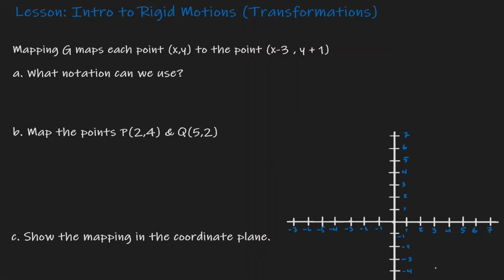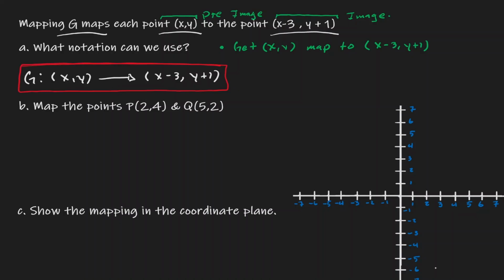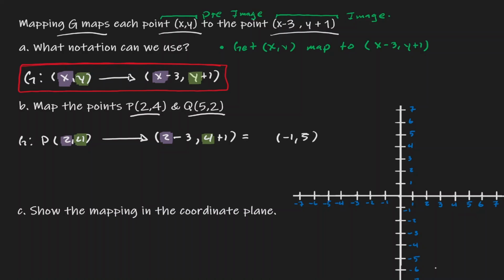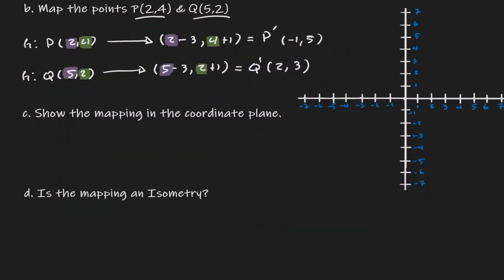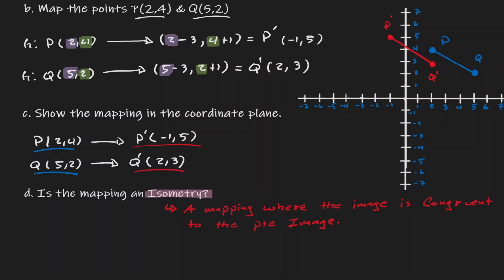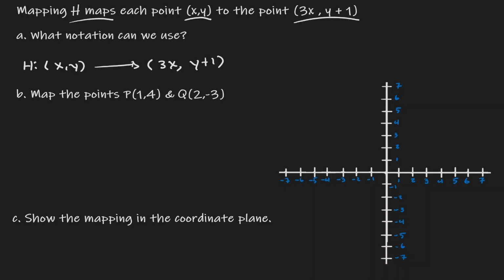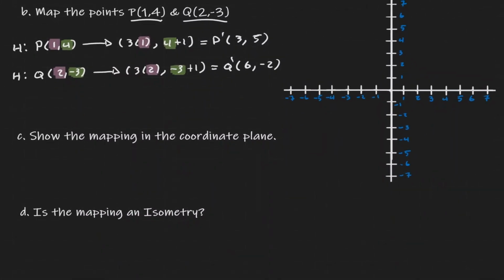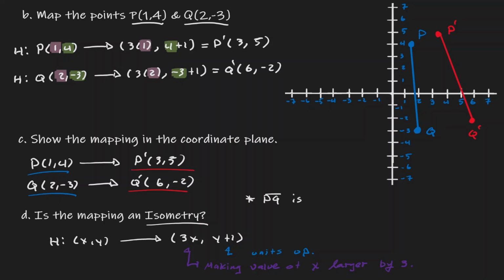Intro to rigid motions - What are Transformations?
Intro to rigid motions is a lesson that will teach you the idea of a transformation and how we can label it as a rigid motions. When the image and pre image are congruent then we say that we have a rigid motion. Why does this make sense? We will answer this question using rigid motions transformations.

⏰Timestamps⏰

0:00 Introduction
0:20 Understanding a Mapping
0:50 Notation for transformation
1:30 Example of a transformation
3:30 Mapping in the coordinate plane
4:30 Definition of Isometry
5:48 Extra Example of Transformation